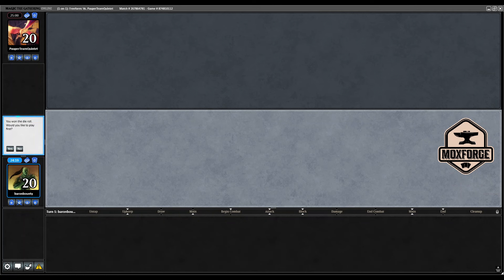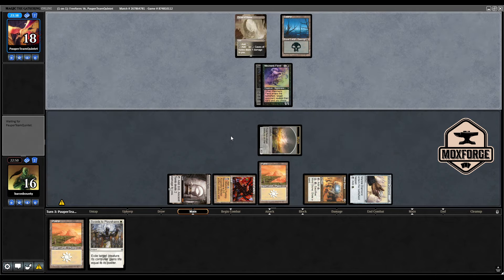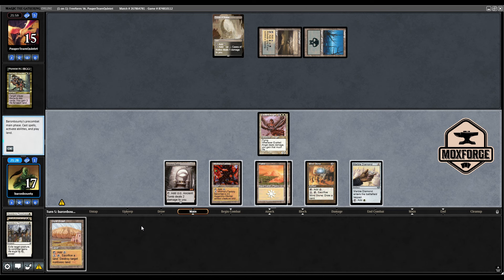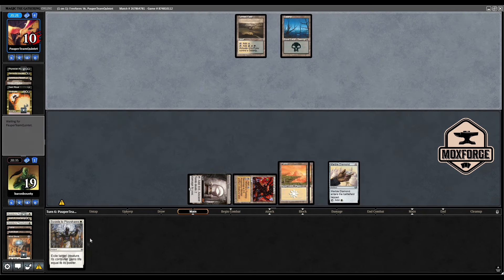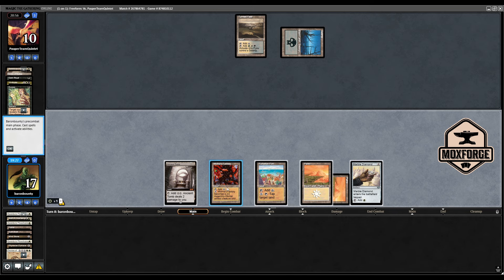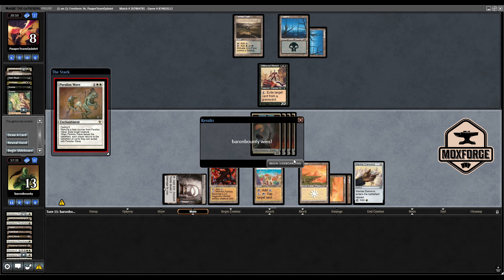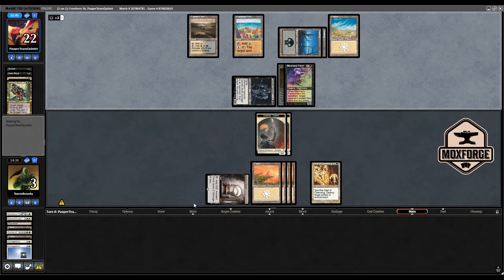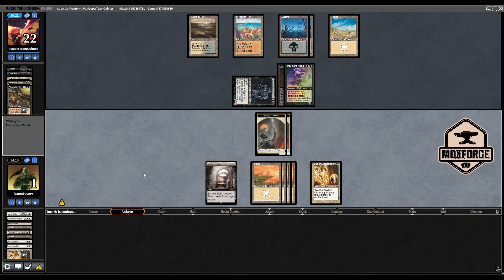🇬🇧 Premodern: Angel Stompy vs. Deadguy Ale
Please note that the Discord server only covers Germany, Austria and Switzerland. If you still want to play Webcam-Magic, I will gladly send you the appropriate links to the international server.

⚔️ANGEL STOMPY BY TVDN⚔️
🔥 Maindeck 🔥
2 Phyrexian Furnace
4 Mishra's Factory
4 Mind Stone
4 Rishadan Port
4 Windborn Muse
3 Parallax Wave
1 Dust Bowl
4 Exalted Angel
4 Decree of Justice
3 Marble Diamond
10 Plains
3 Eternal Dragon
4 Swords to Plowshares
4 Ancient Tomb
3 Armageddon
3 Seal of Cleansing

🔥 Sideboard 🔥
1 Disenchant
2 Wrath of God
1 Cursed Totem
1 Circle of Protection: Red
2 Warmth
1 Tormod's Crypt
1 Enlightened Tutor
4 Sphere of Resistance
1 Masticore
1 Dust Bowl

“Moxforge is unofficial Fan Content permitted under the Fan Content Policy. Not approved/endorsed by Wizards. Portions of the materials used are property of Wizards of the Coast. ©Wizards of the Coast LLC.”